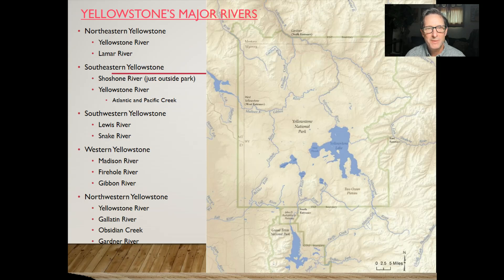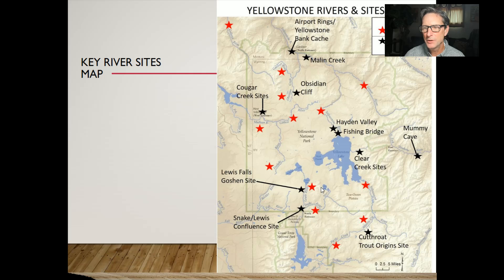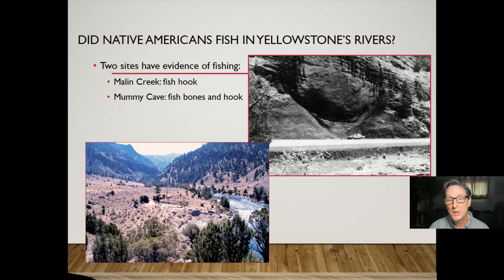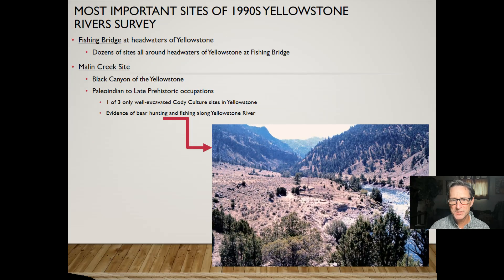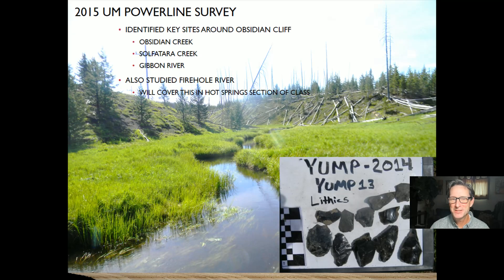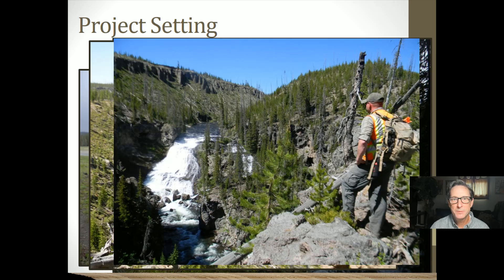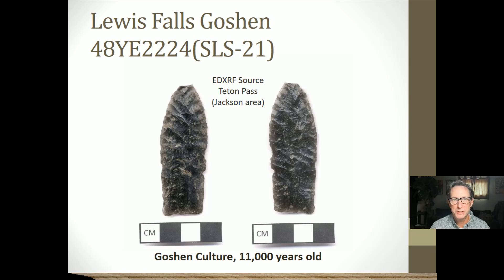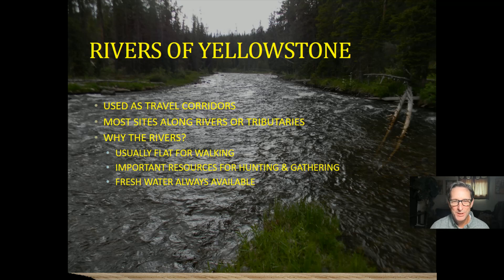Native American use of Yellowstone's Rivers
This is  Section 4, Lecture 2, of Archaeology of Yellowstone, ANTY 150, at University of Montana. The lecture covers very generally the importance of rivers and creeks to hunter gatherers of Yellowstone.